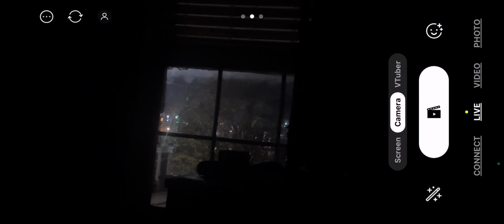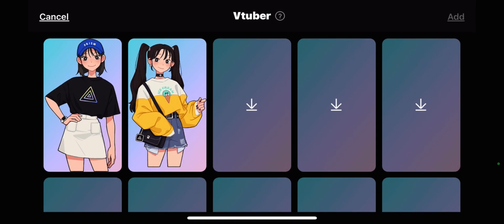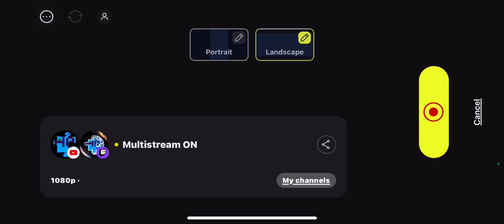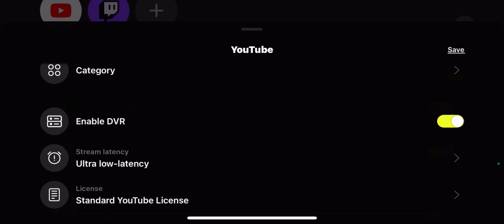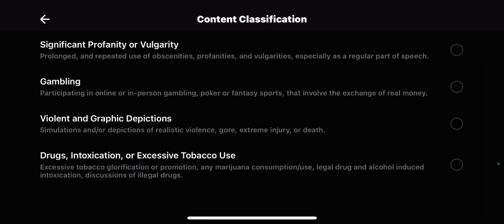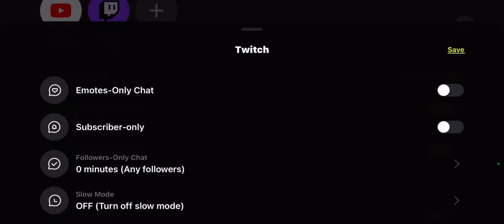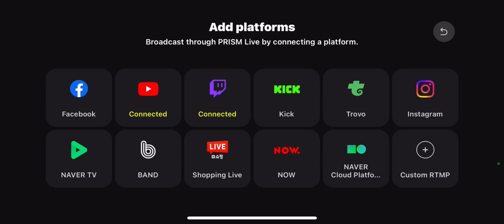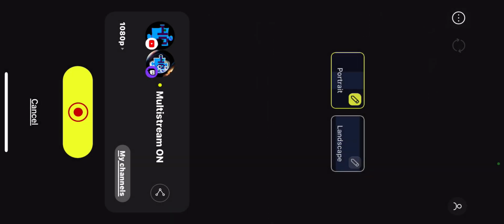How To Use Prism Mobile To Stream